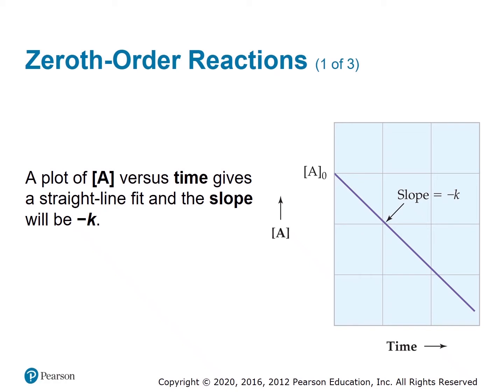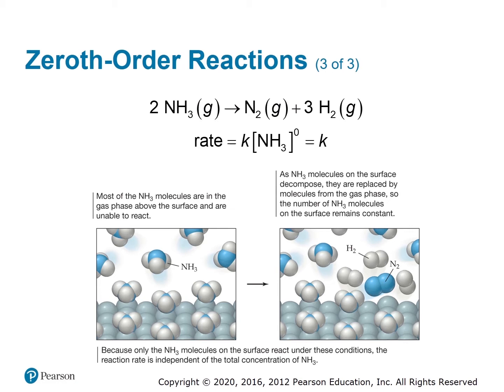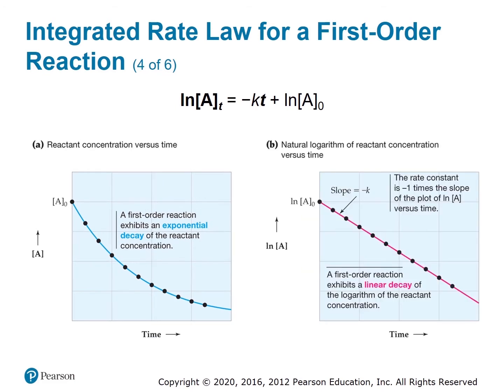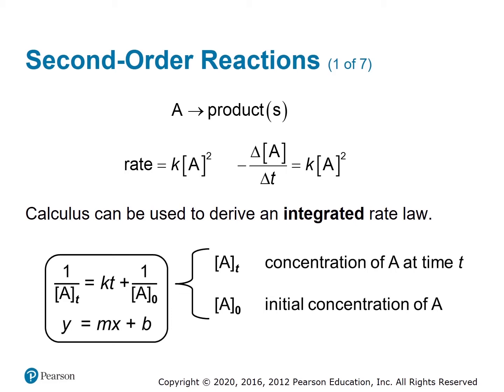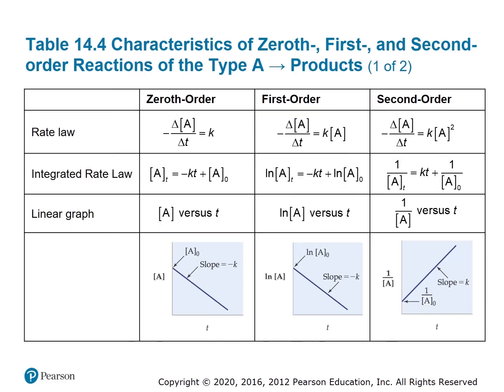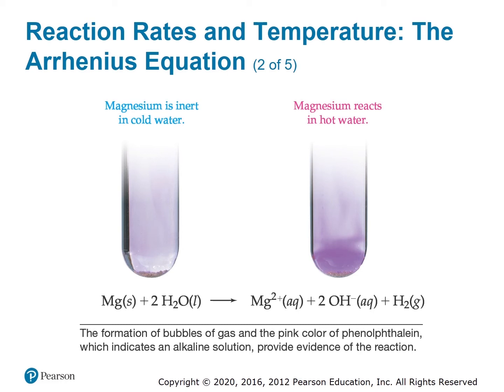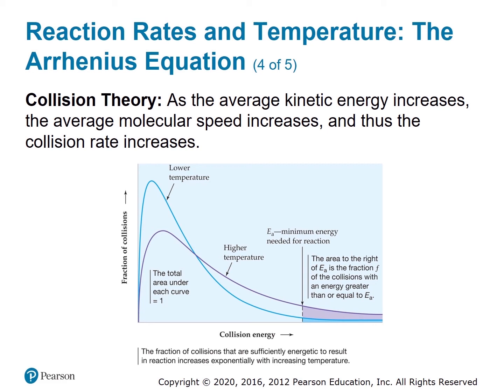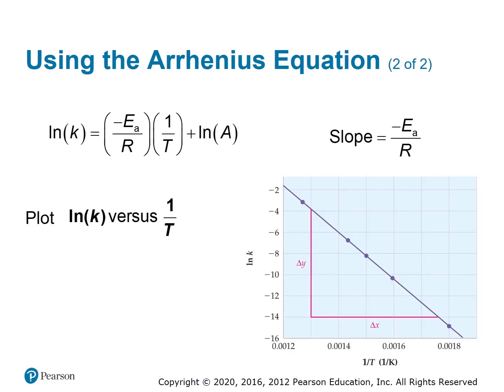UNG CHEM 1212 | Fall 2020 | Ch. 14 - Chemical Kinetics | Part 2